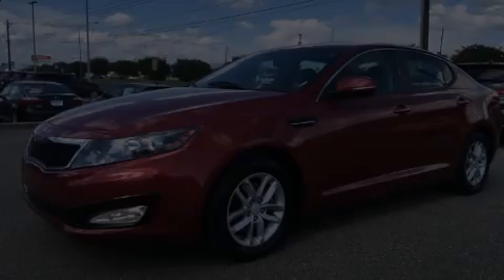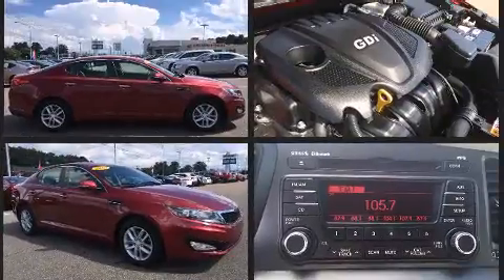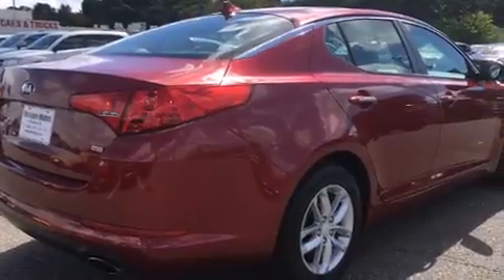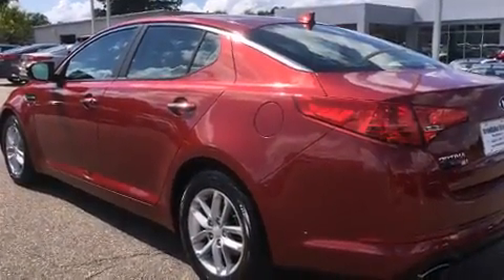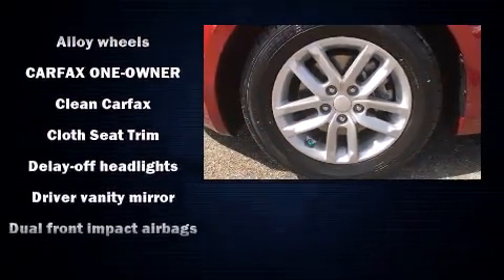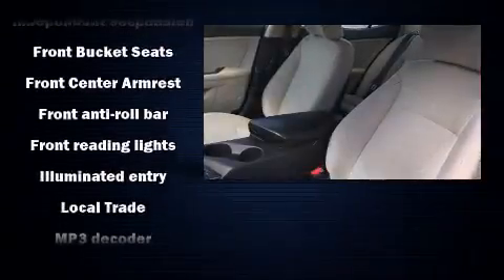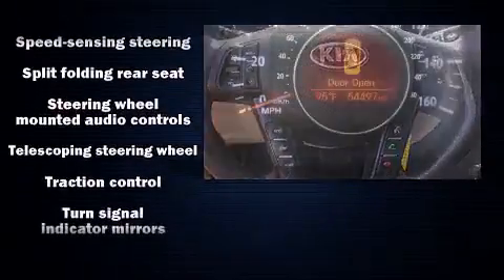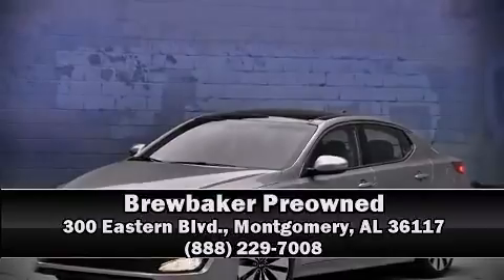2013 Kia Optima LX in Montgomery, AL 36117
Brewbaker Preowned
300 Eastern Blvd.

Climb inside the 2013 Kia Optima. This 4 door, 5 passenger sedan just recently passed the 50,000 mile mark! It features a front-wheel-drive platform, an automatic transmission, and a 2.4 liter 4 cylinder engine. It's equipped with tons of terrific amenities, but it won't break your budget. Such as remote keyless entry, variably intermittent wipers, an outside temperature display, front fog lights, tilt and telescoping steering wheel, heated door mirrors, power windows, and 1-touch window functionality. Kia ensures the safety and security of its passengers with equipment such as: head curtain airbags, front SIDE impact airbags, traction control, brake assist, anti-whiplash front head restraints, a security system, and 4 wheel disc brakes with ABS. Various mechanical systems are monitored by electronic stability control, keeping you on your intended path. A Carfax history report provides you peace of mind by detailing information related to past owners and service records. We pride ourselves in consistently exceeding our customer's expectations. Please don't hesitate to give us a call.